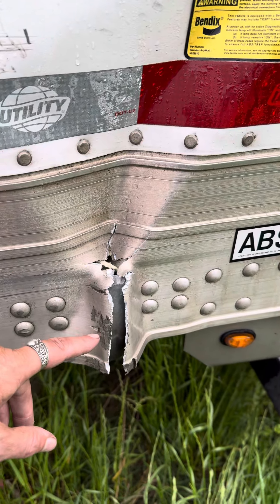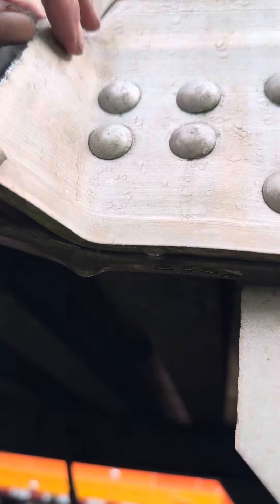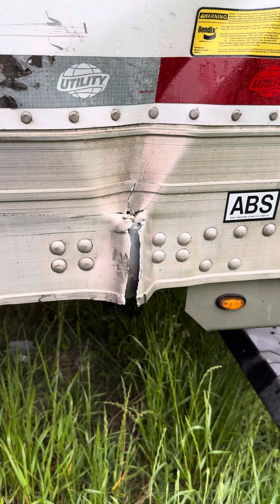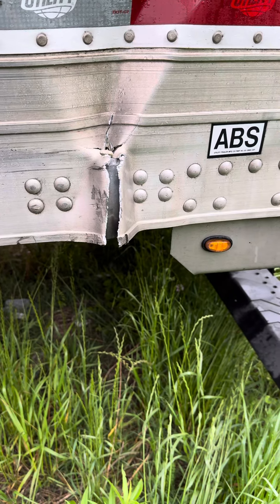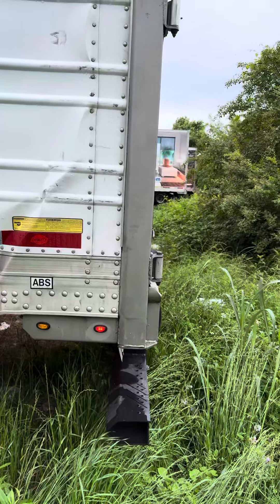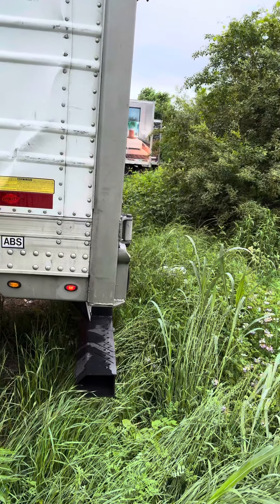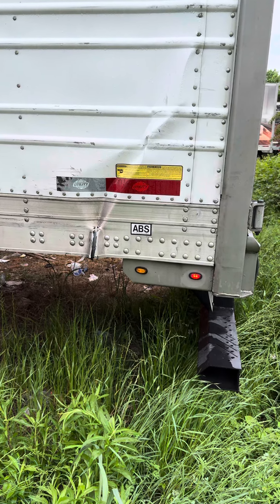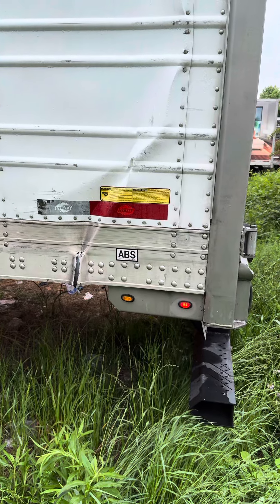Wrinkle Wall Deluxe